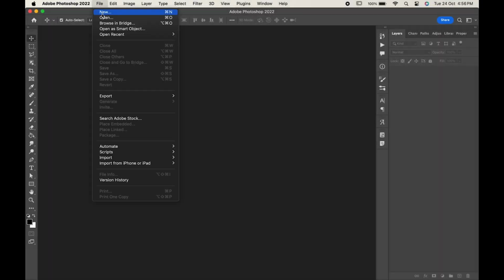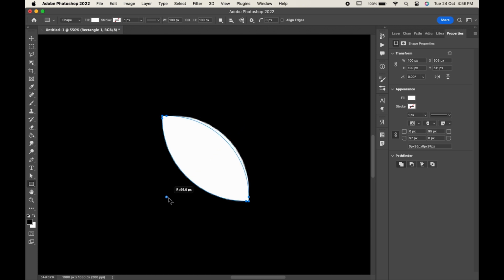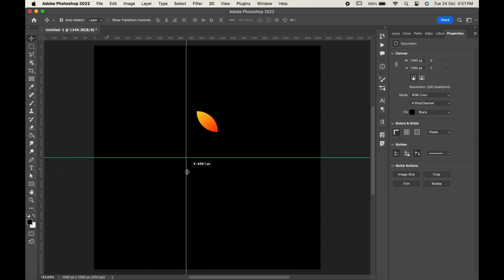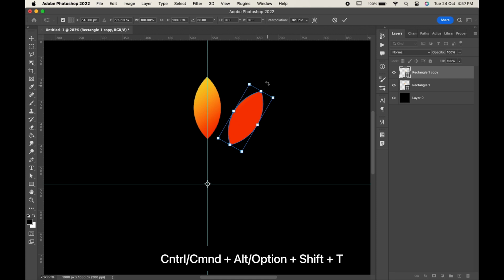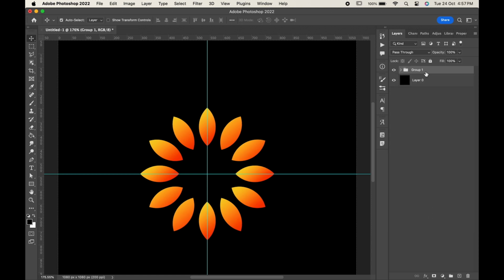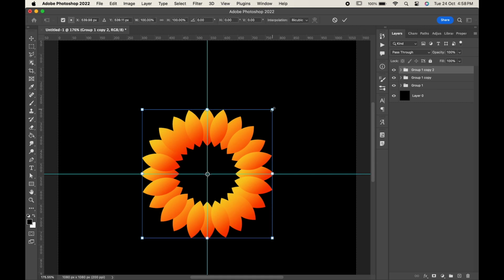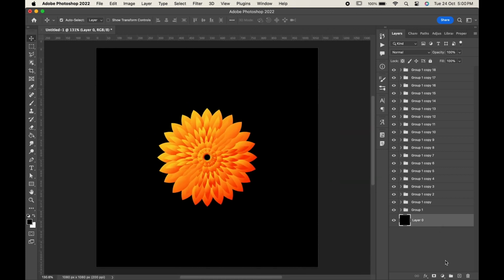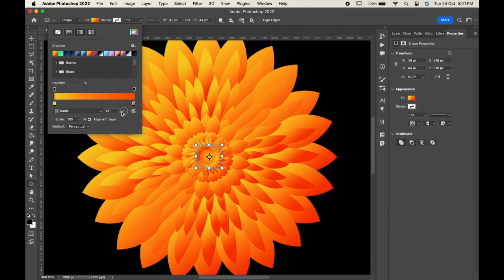Easy Way To Create a Flower In Photoshop 2024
How To Create a Flower.
Create a Flower In Photoshop.
How To Create a Flower In Adobe Photoshop.